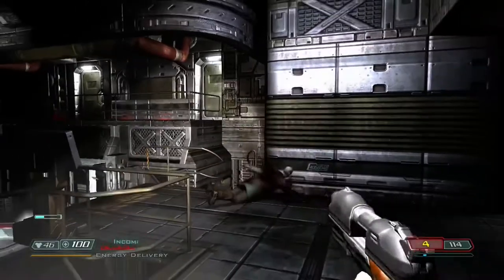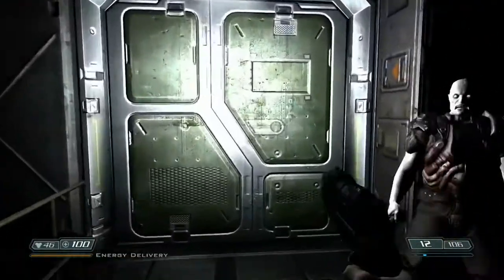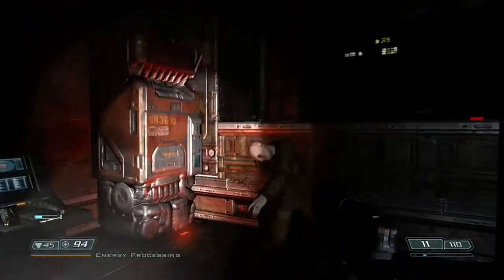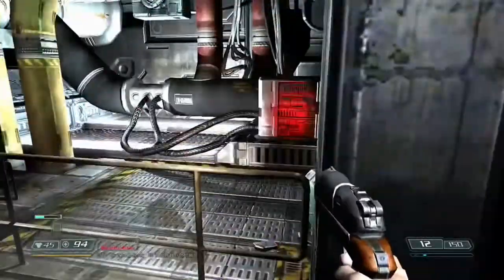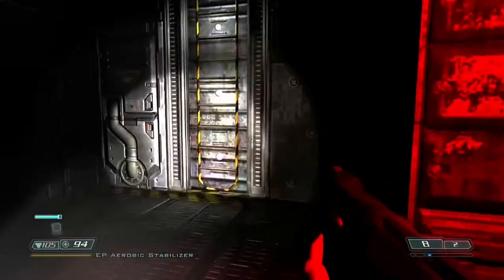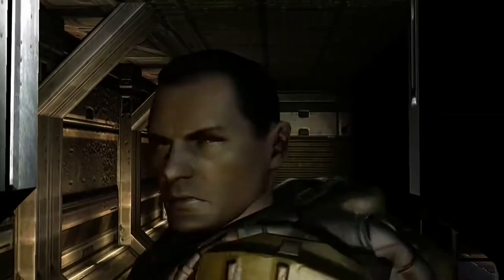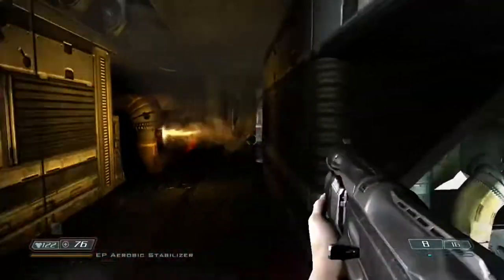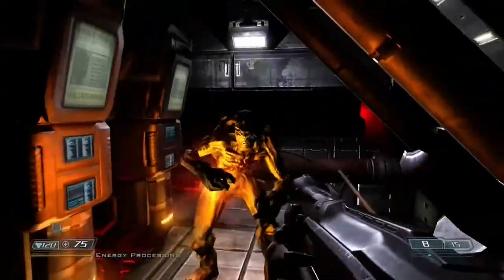Doom 3 BFG edition review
In celebration of spook-tember let’s look at doom